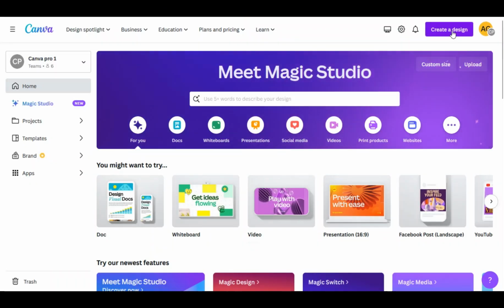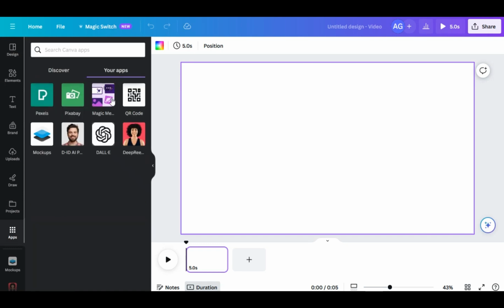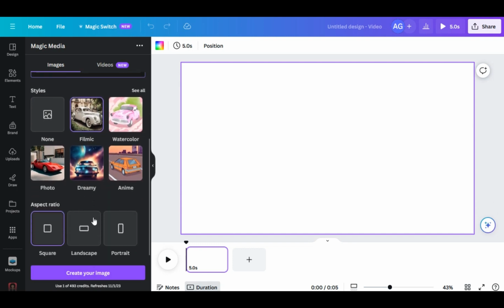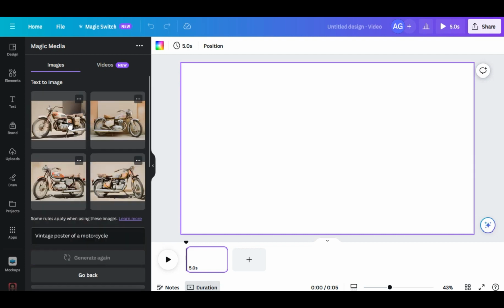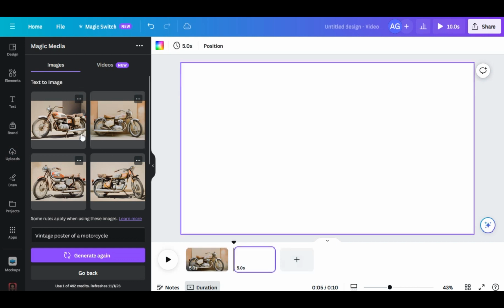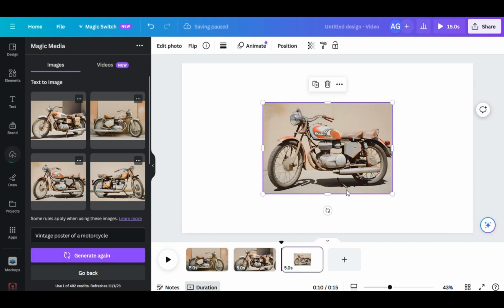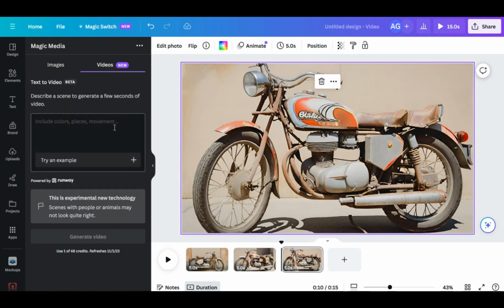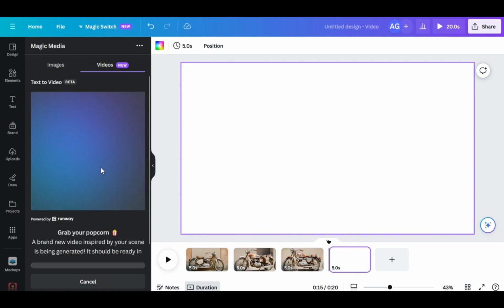Best AI Realistic Image Generator: Unlock Your Creative Potential Now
Are you ready to revolutionize your design game? Welcome to our video where we introduce you to the incredible world of the BestAI Realistic Image Generator. In this comprehensive guide, you'll embark on a journey of creativity and innovation. Unleash your artistic potential and craft stunning visuals with ease.